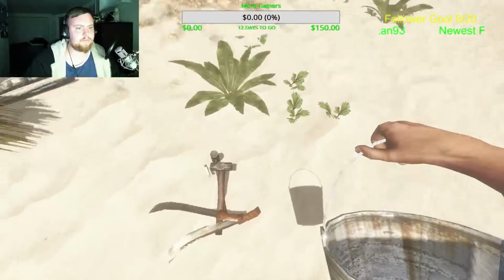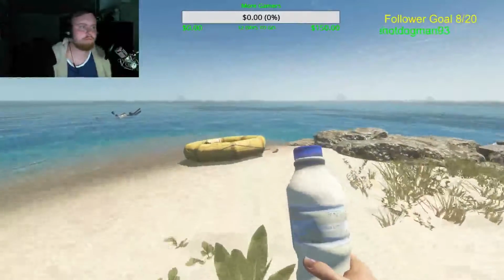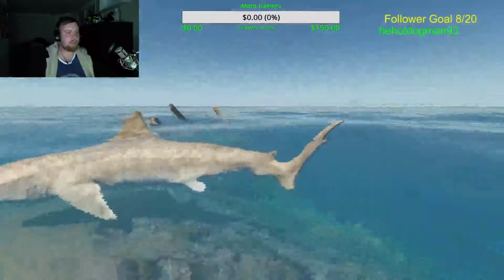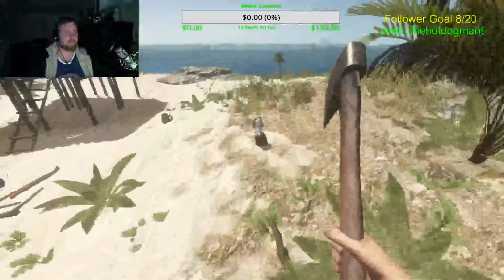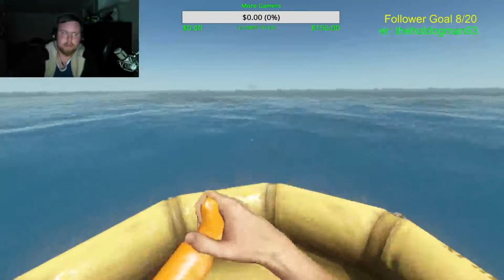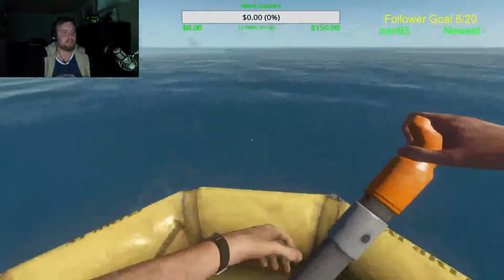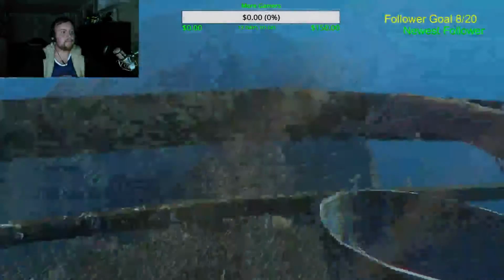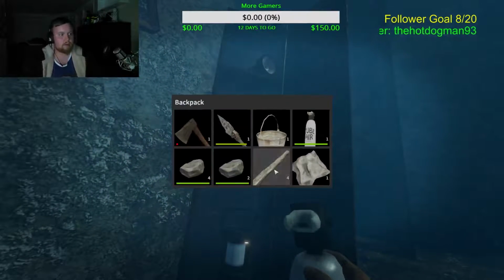Masta Kaz plays - Stranded Deep 1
Ok everyone here is the first real video to go up for the channel. It just so happens to be a twitch stream I was recording. Sorry for the quality it goes get odd at times I am looking into what caused it for future Ref.